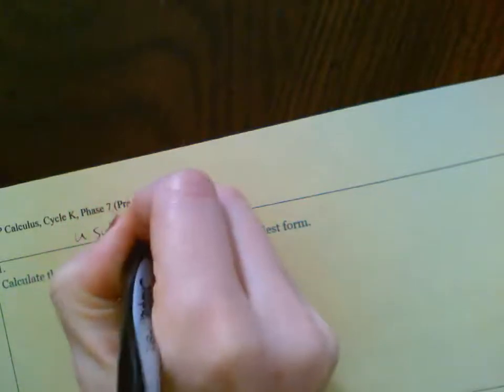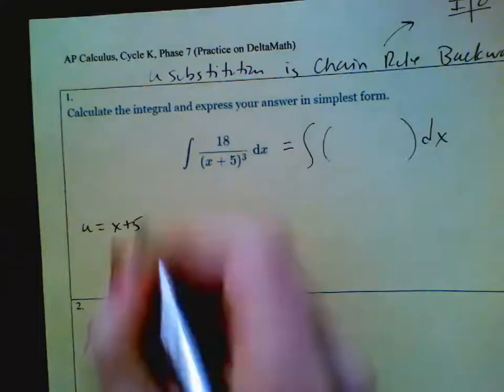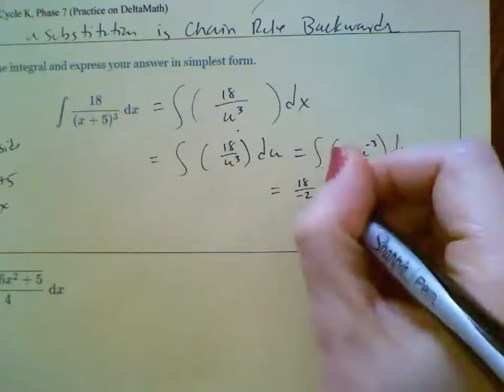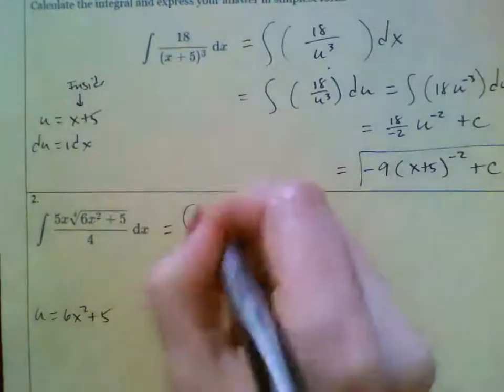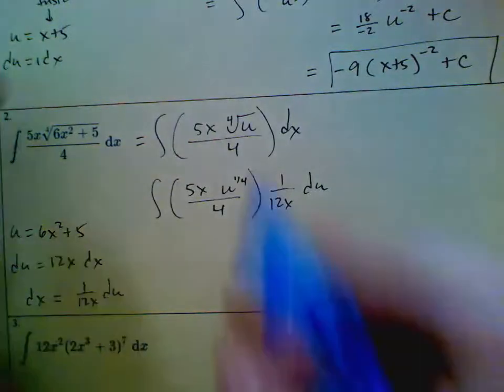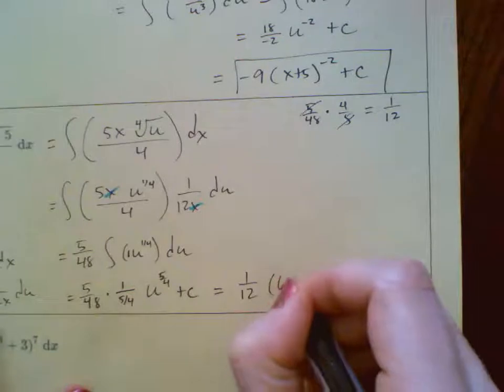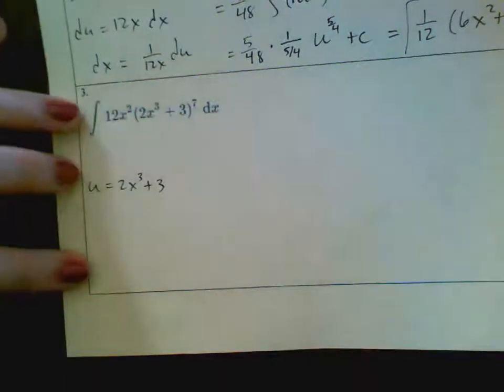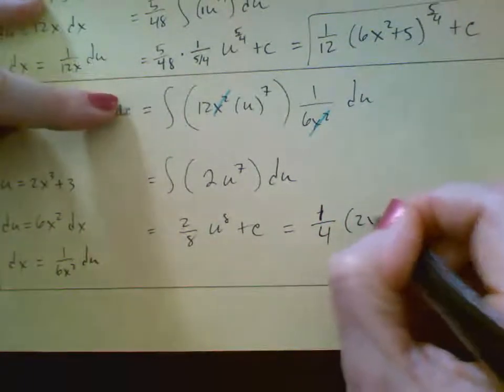AP Calc I-7